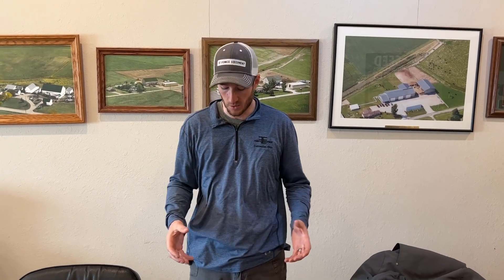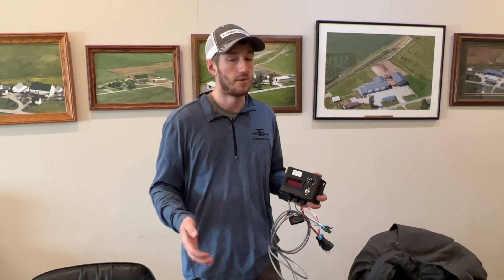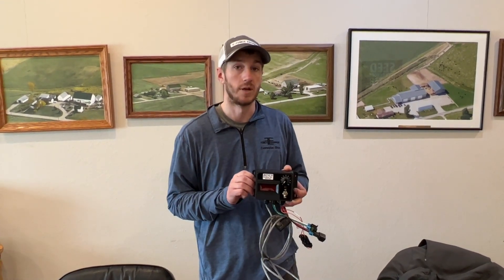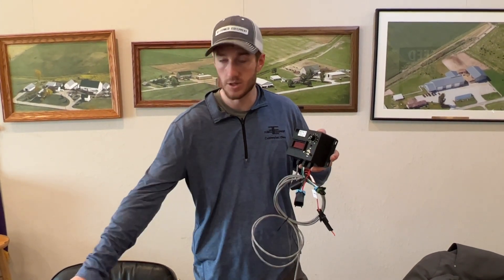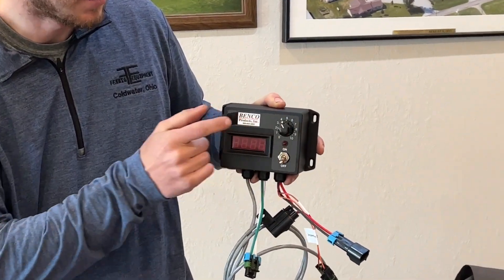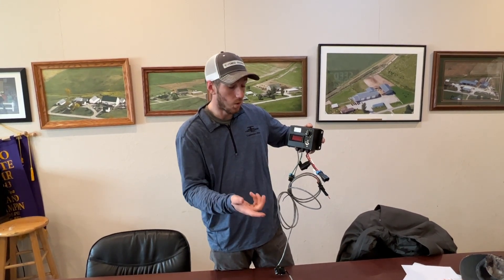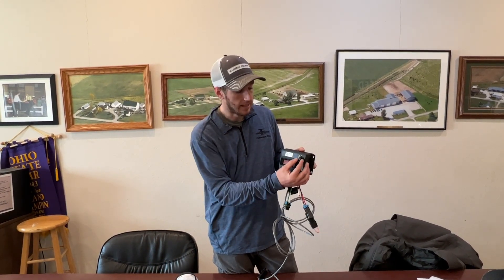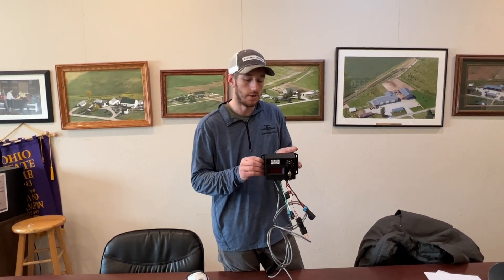Simple & Accurate Planter Fertilizer Controller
Sometimes controllers, wiring, GPS and other things keep the corn planter from planting corn. With the Benco systeM that is never the case. Simple, reliable, cost effective.